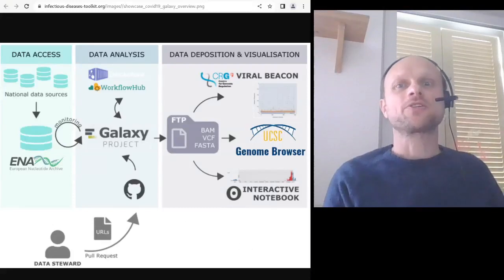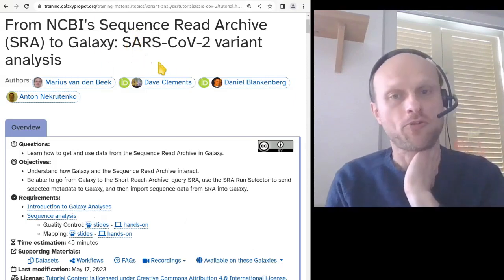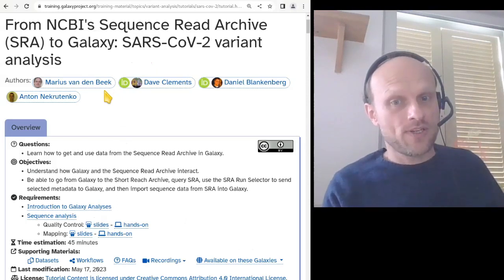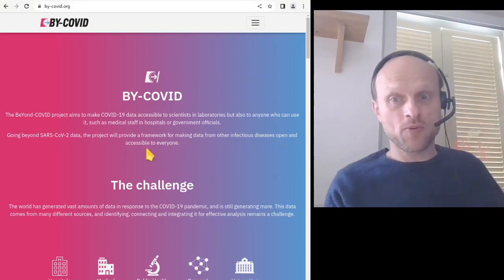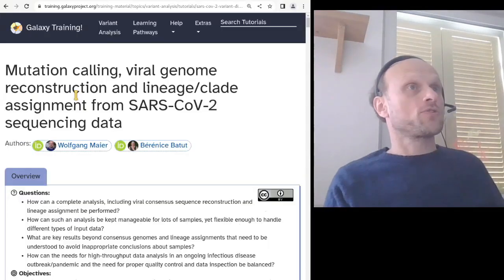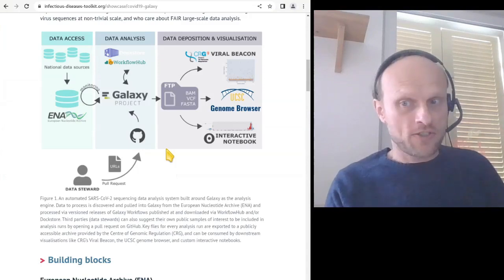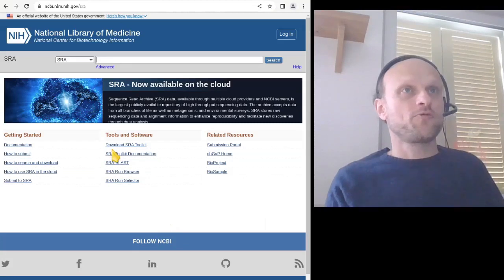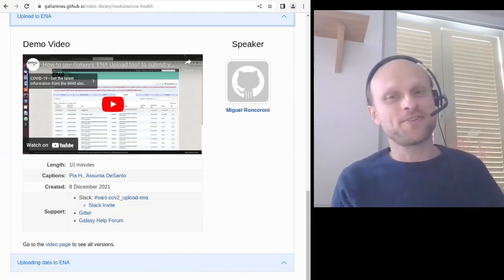GTN Tutorial: Galaxy pathogen surveillance system